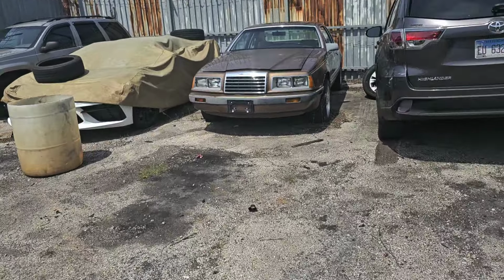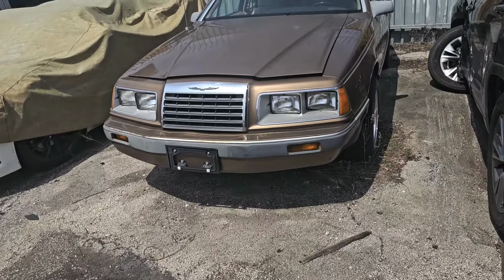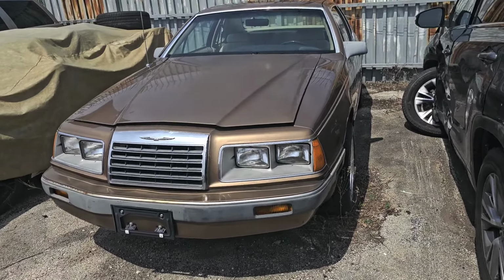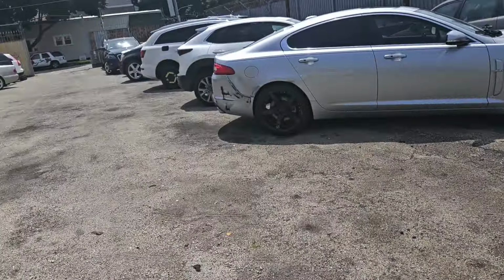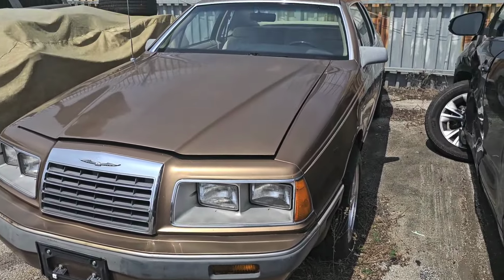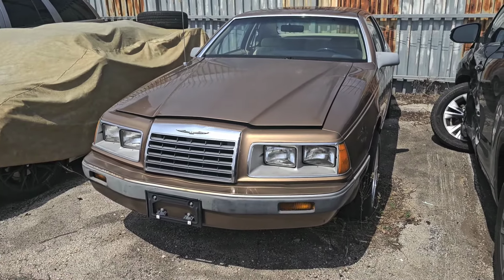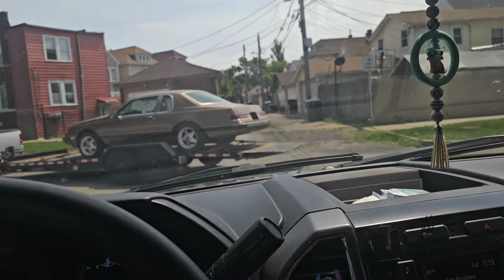Life Update - Thunderbird Is Gone - Baby Is Doing Good, New Job is Great